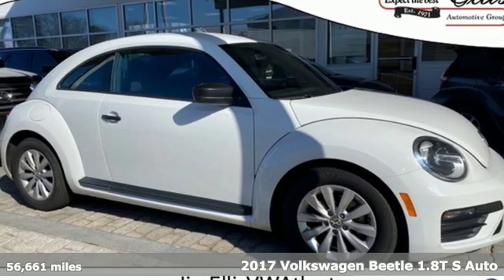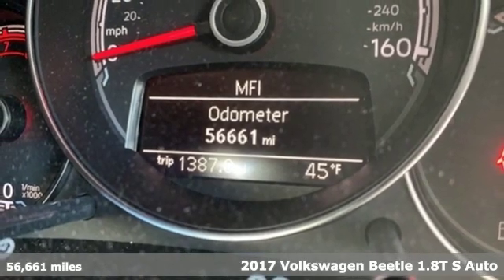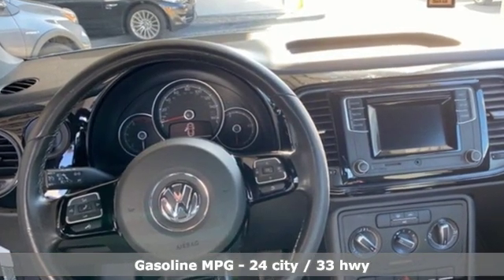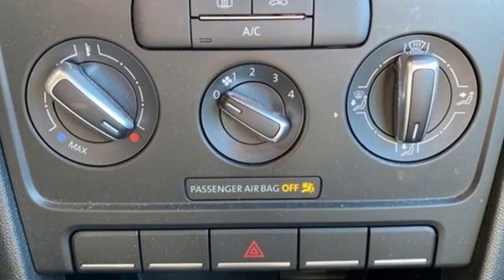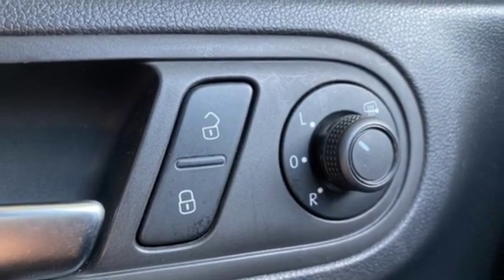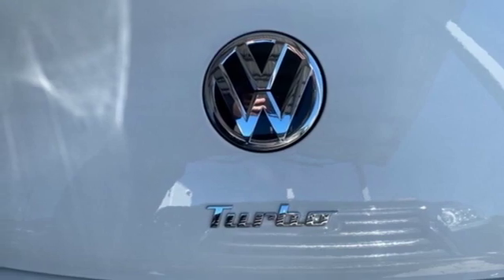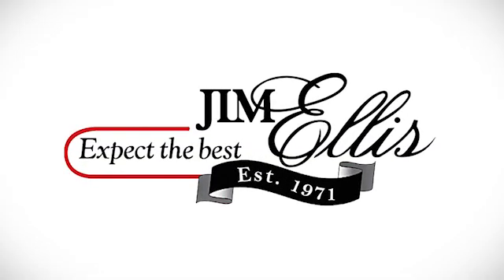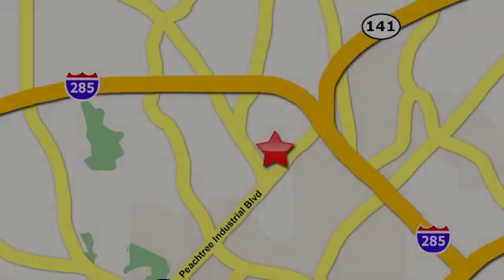Used 2017 Volkswagen Beetle Atlanta, GA VB19020A - SOLD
Year: 2017
Make: Volkswagen
Model: Beetle
Trim: 1.8T S
Engine: 1.8L TSI
Transmission: 6-Speed Automatic with Tiptronic
Color: White
Interior: Gone
Mileage: 56661
Stock #: VB19020A
VIN: 3VWF17AT7HM626448
Beetle 1.8T SbrbrGone. 24/33 City/Highway MPG

Address:
5901 Peachtree Industry Boulevard